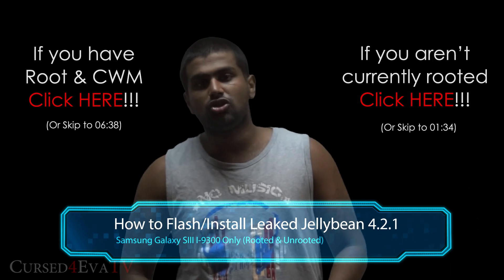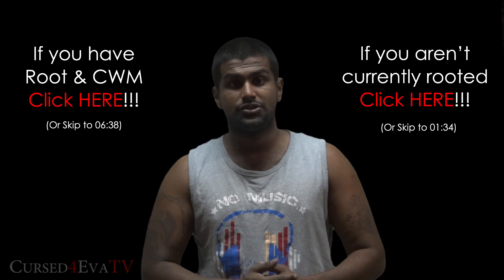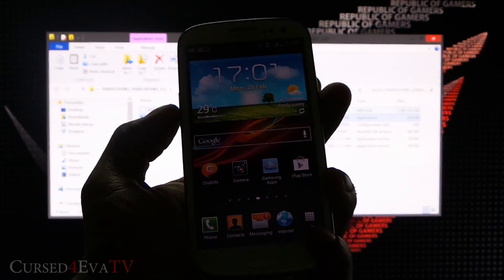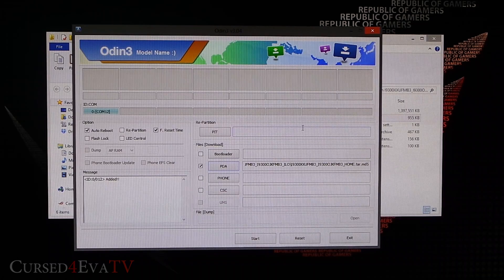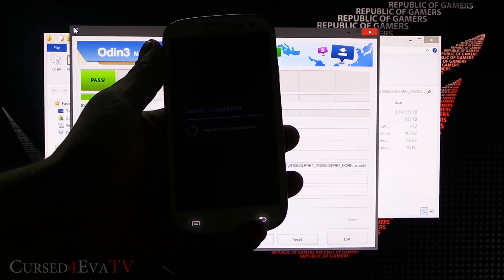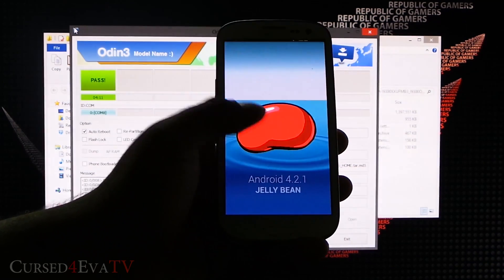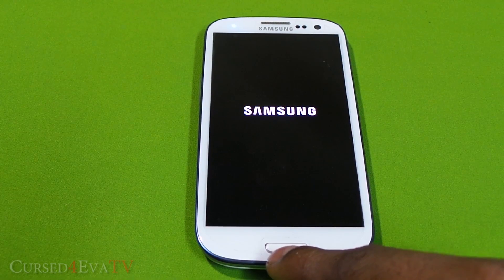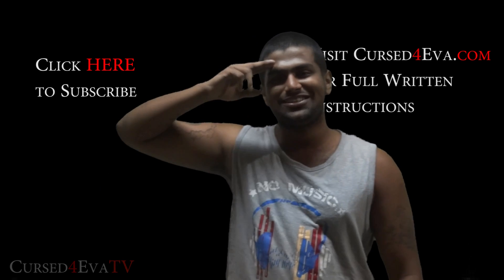Galaxy S3 - Latest Jellybean 4.2.1 Update (Leak) - How to Flash/Install (Stock & Rooted)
Android 4.2.1 Jellybean for the Galaxy S3 (Leaked) - How to Flash/Install (Stock & Rooted) - Cursed4Eva.com

This is my video on how to get the Leaked Jelly Bean update for the Samsung Galaxy S3 I9300.

This update brings a lot of features to the Galaxy S3, for the full feature list check this video out

Full Written Instructions - (Coming Soon)

Samsung Kies (Download and Install if using Link 1)

Credits

for providing the music.
Song name: Just an FYI Your Eyebrows Are On Fire
Author: Mike Bielenberg